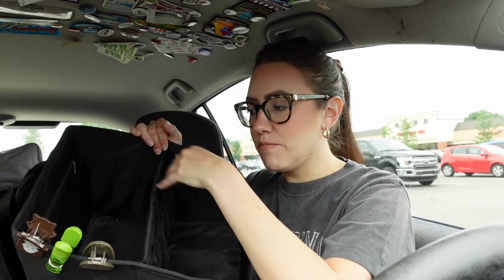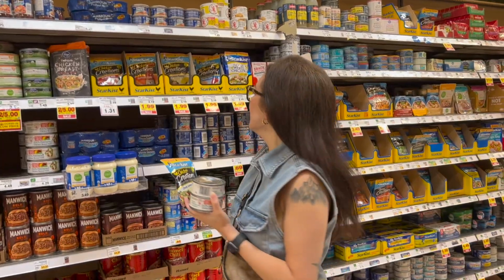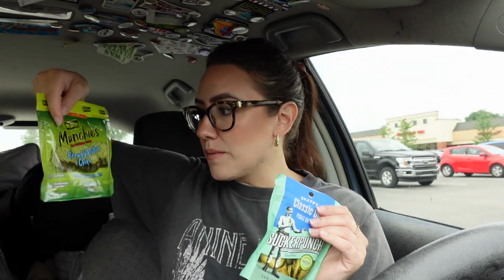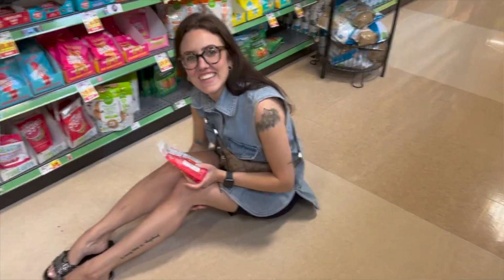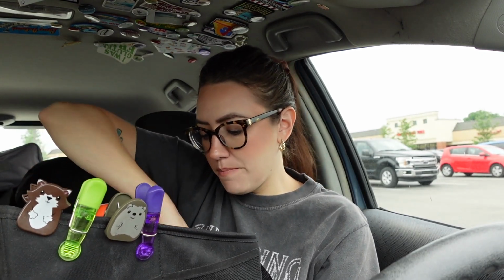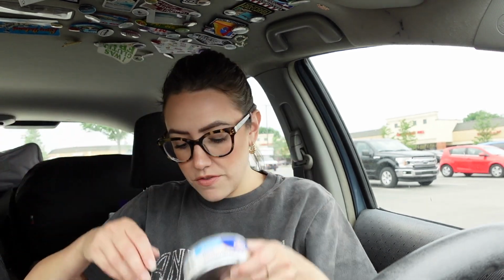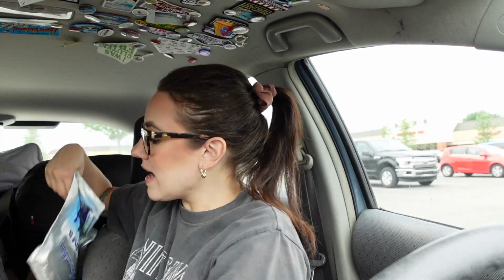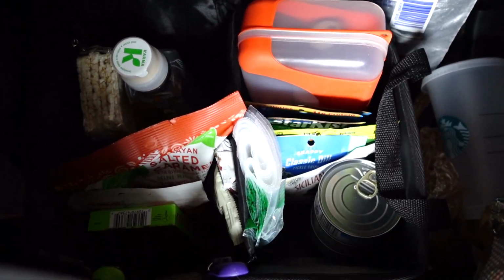THE FOOD I KEEP IN MY CAR ON ROAD TRIPS | Katie Carney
My exact car food bin

Steering wheel desk/table

♡ Want a video shoutout from me? Here’s my Cameo

Katie Carney
C/O E. Carney
78 Sycamore Ave